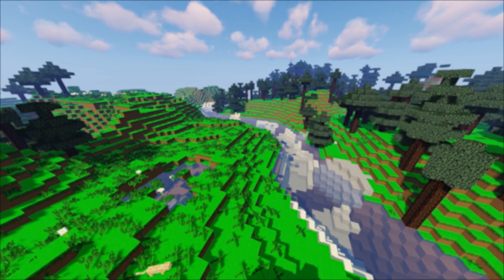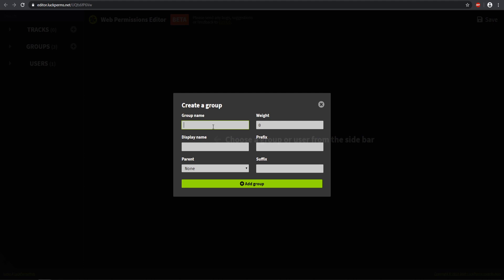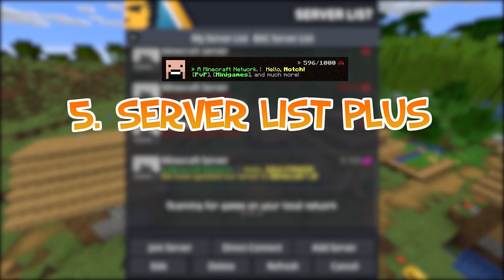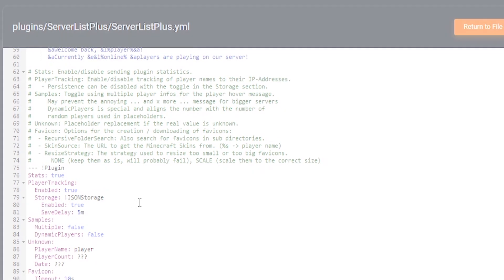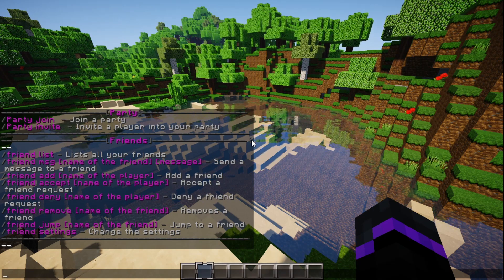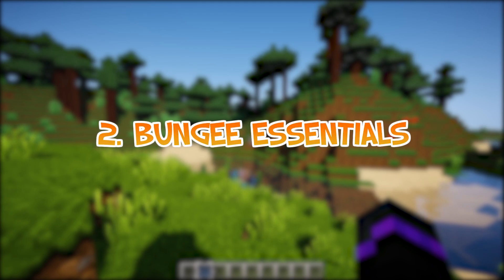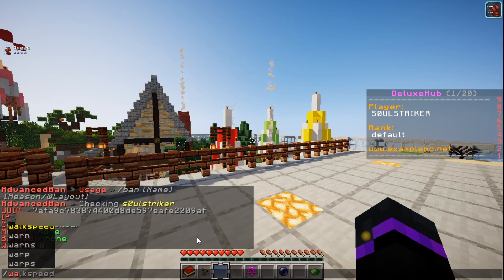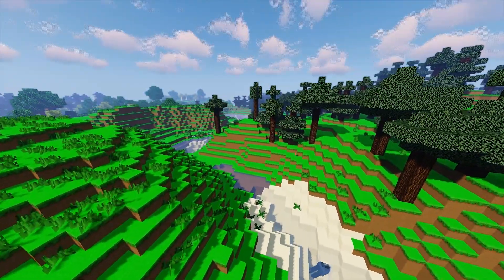Top 5 BUNGEECORD Plugins | Minecraft Plugins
Top 5 BungeeCord Plugins. Today I give you my picks for the top 5 bungee cord plugins to have on your network. Useful, creative, and fun plugins. Top 5 Minecraft BungeeCord Server Plugins.